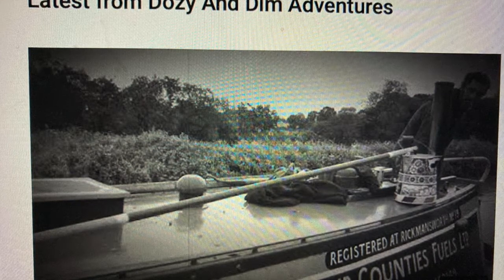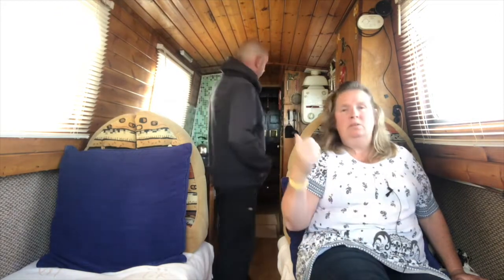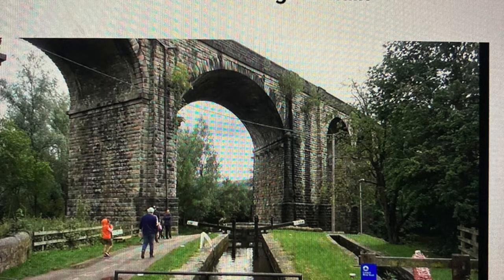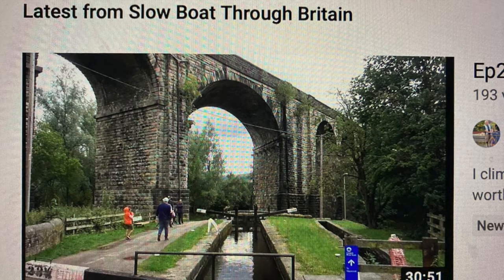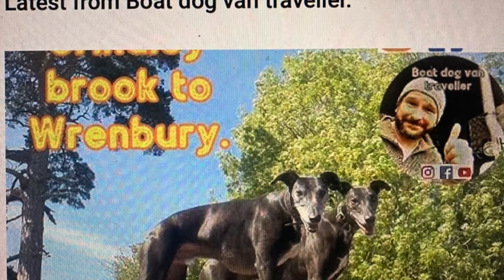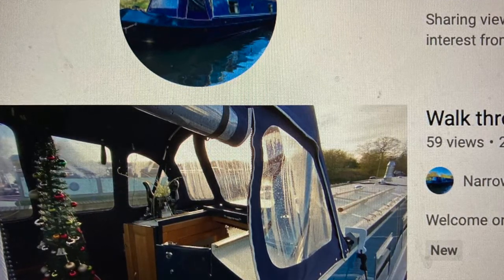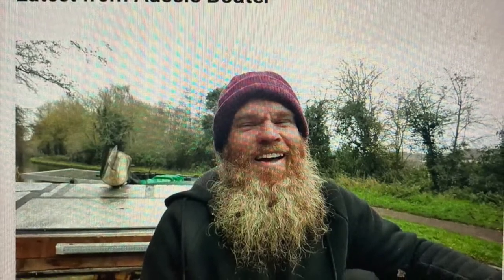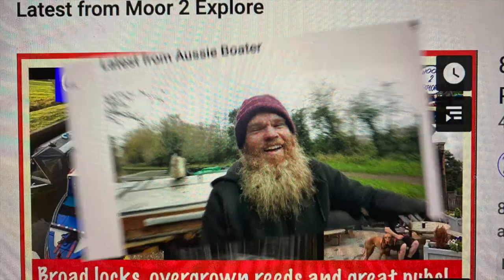Narrowboat Review 14. 12/2/20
This is my review of the several vlogs released in the last two days by narrowboat vloggers.  I hope this helps in selecting your narrowboat vlog viewing.